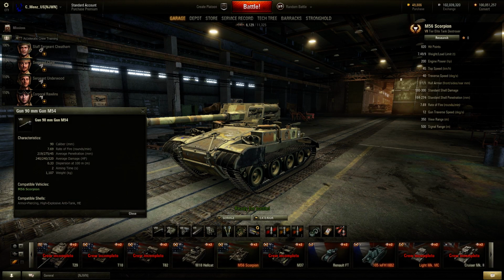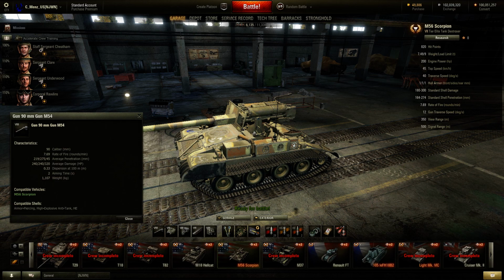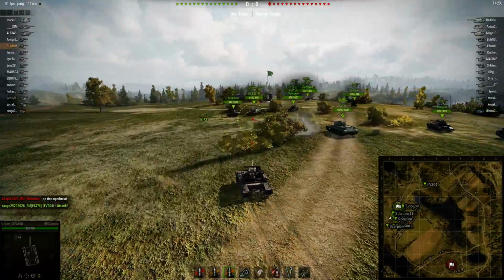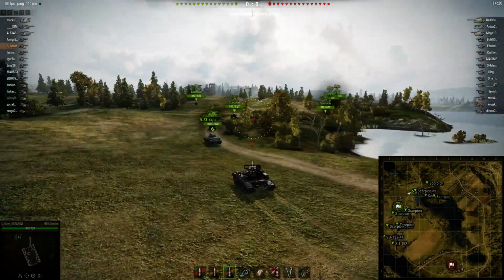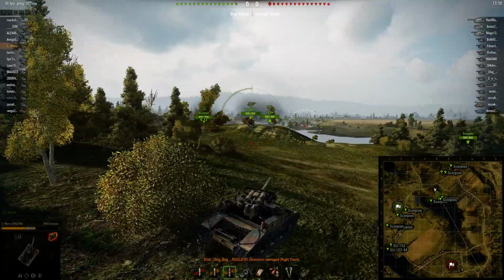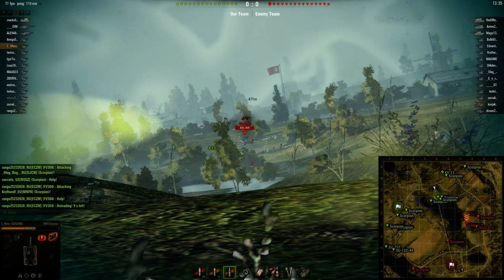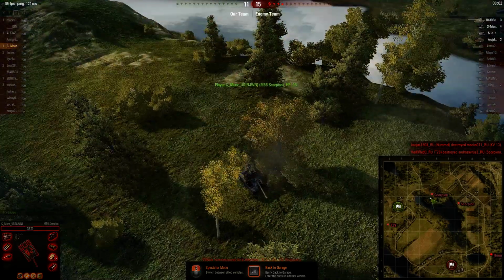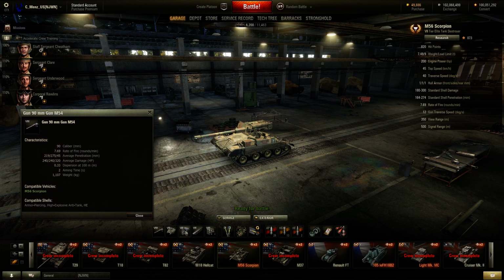World of Tanks: M56 Scorprion Preview + High Caliber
Link to North American World of Tanks website.

World of Tanks Commentary for the American tier 7 premium tank destroyer M56 Scorpion were I also grabbed a high caliber award against the massive amount of other M56 Scorpions.